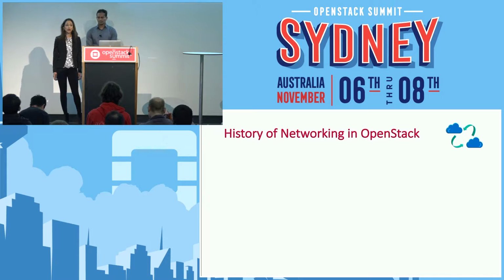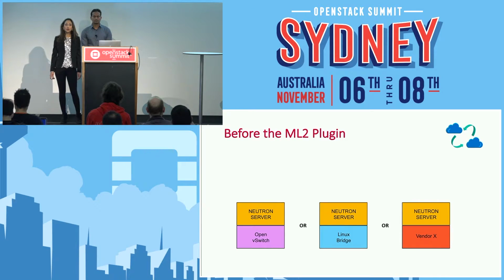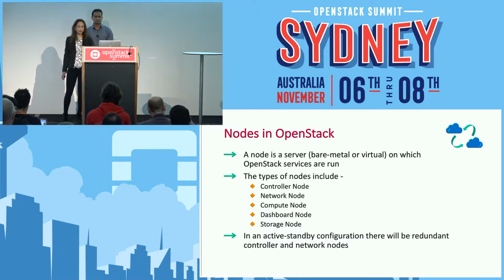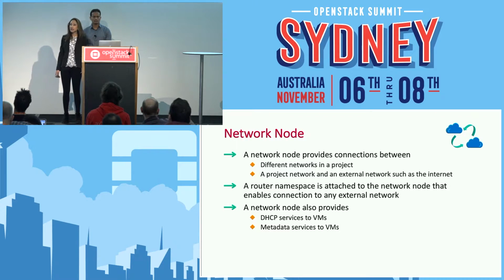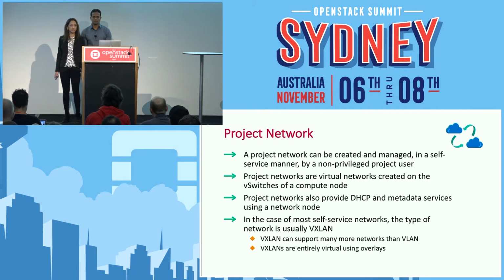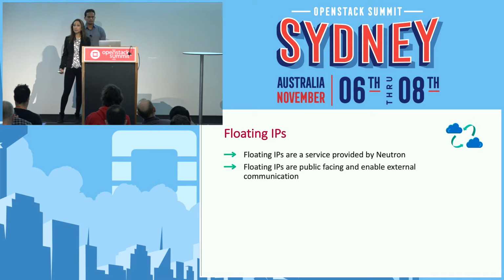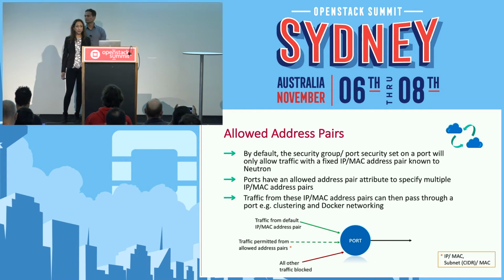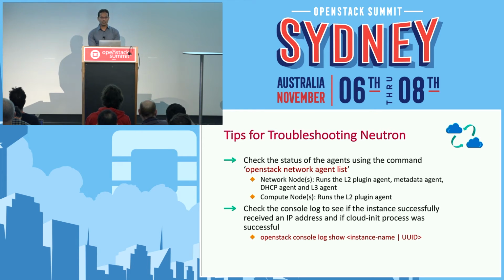Neutron networking demystified for beginners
In this talk, we will demystify several foundational Neutron concepts and explain in simple terms how networking works, neutron architecture and also show you how to troubleshoot some simple networking problems that have taken some of us several hours to debug. This talk is for the a beginner in OpenStack Neutron to learn about the foundational concepts. You will learn about, 1. Provider networks 2. Project networks 3. ML2 Plugin and Agents 4. Overlay Networking and Network Namespaces 5.

Neutron is an OpenStack project to provide “network connectivity as a service” between interface devices (e.g., vNICs) managed by other OpenStack services (e.g., nova).

Speaker(s):
Shalu George
Naveen Joy